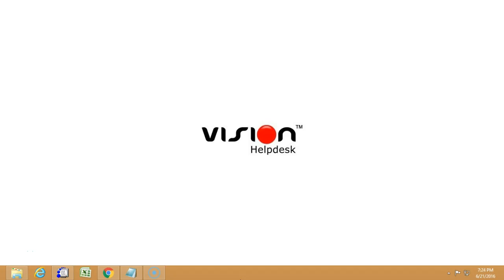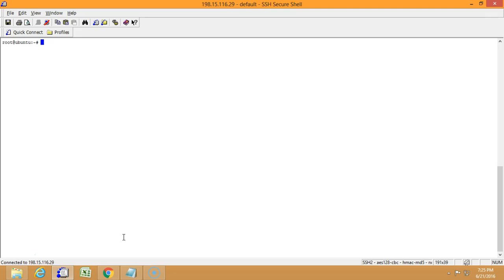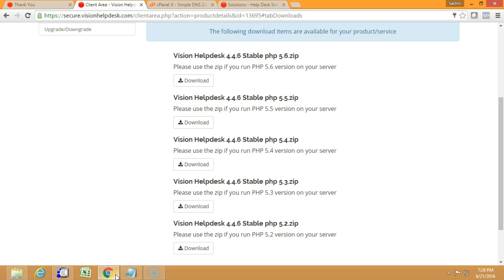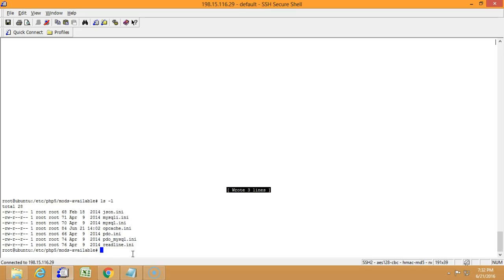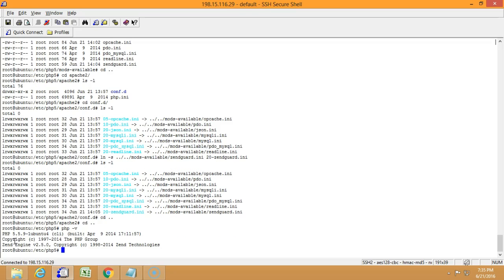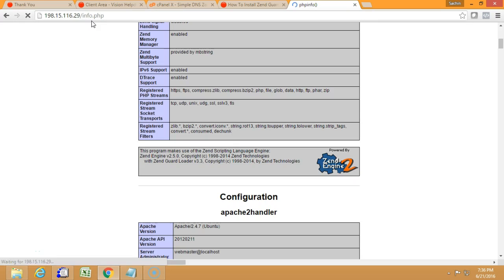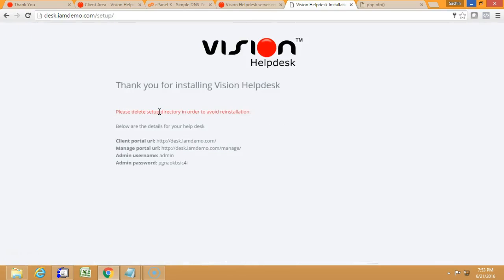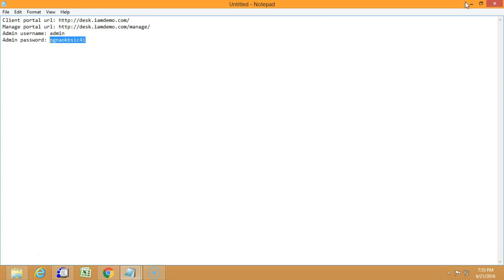How to install Vision Helpdesk on Linux-Ubuntu server?